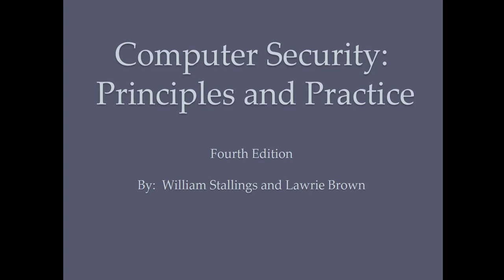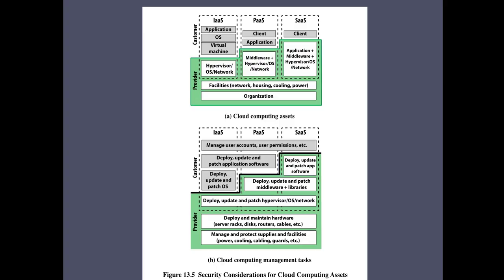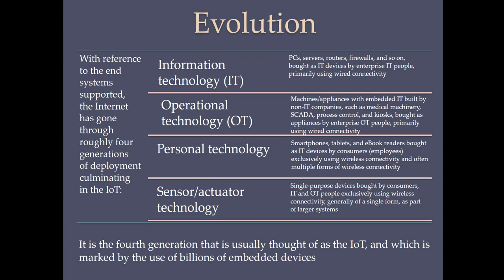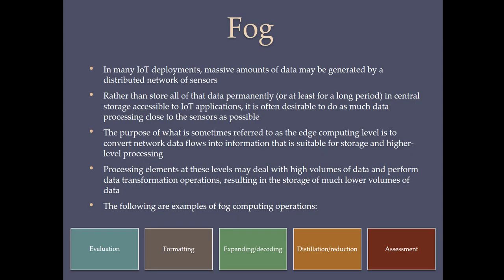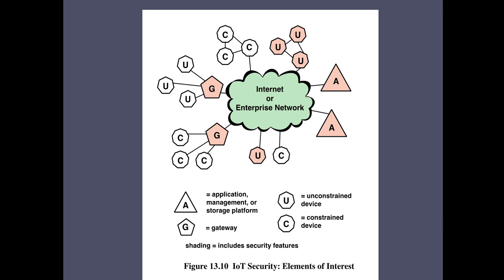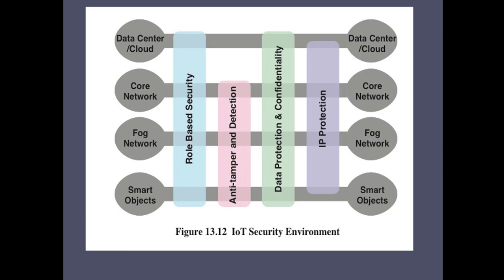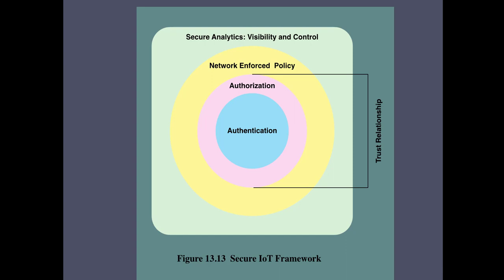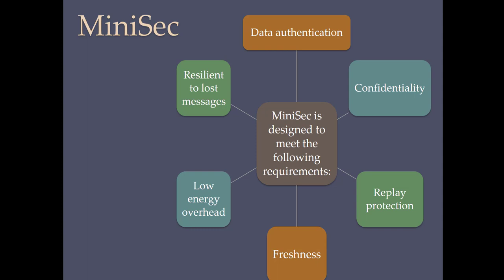Cloud and IoT Security | Reviewing the Cloud and Introducing IoT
This video Introduces security in IoT networks. The video starts with a quick overview of the Cloud and its security.